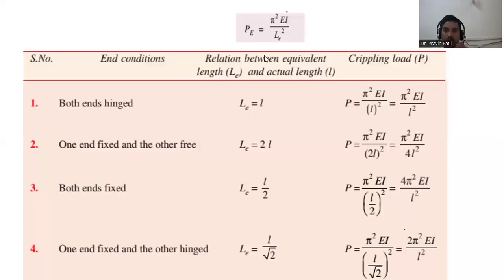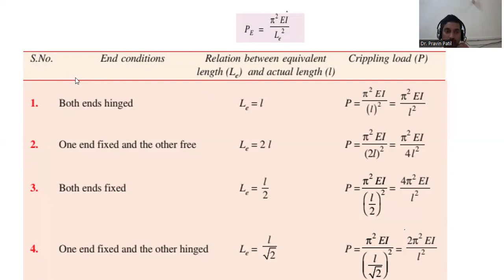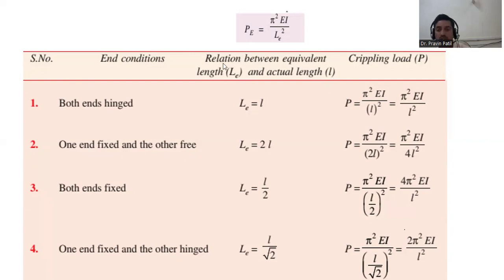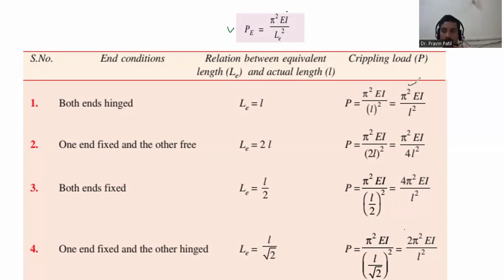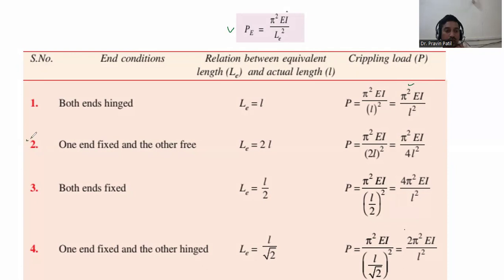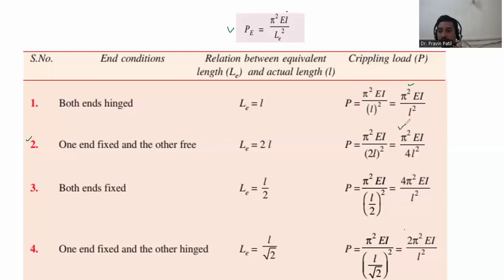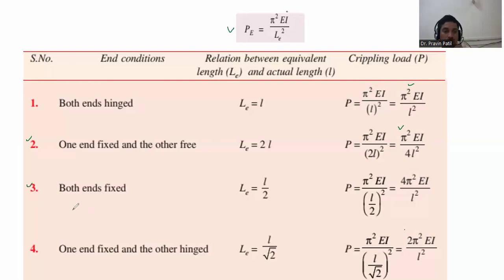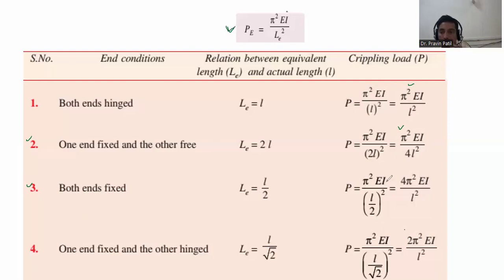Euler’s Formula and Equivalent length of a Column/End conditions of column/ Euler's crippling load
End conditions of column/ Euler's crippling load